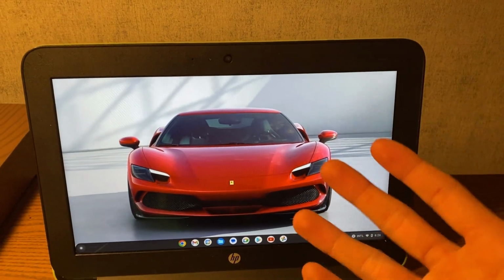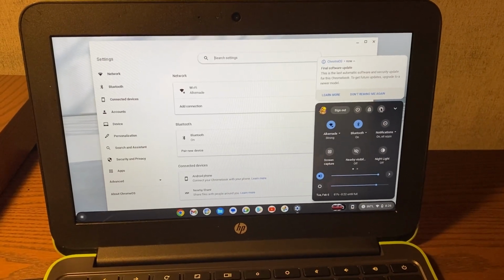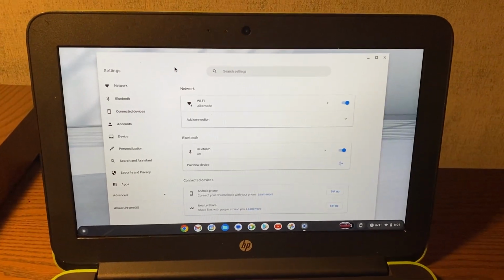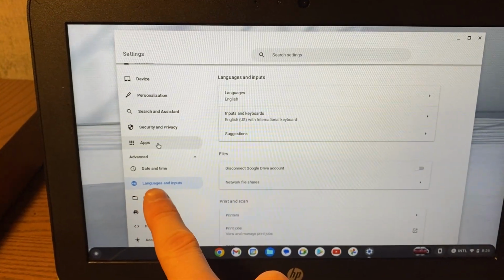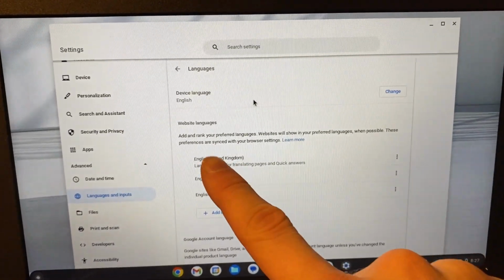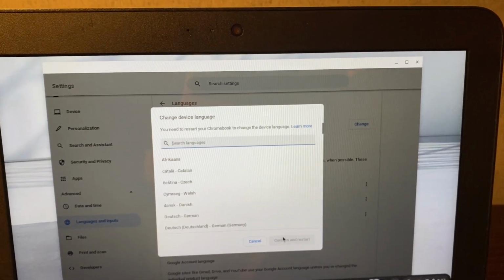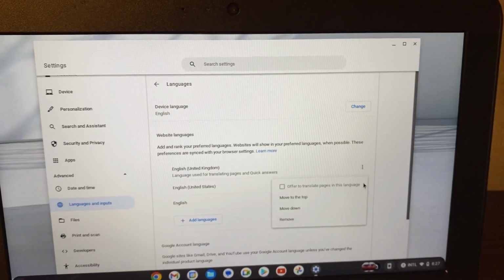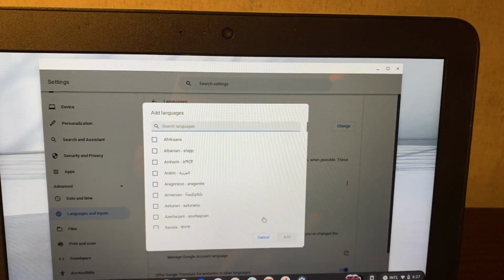How To Change Language On ANY Chromebook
In this user-friendly tutorial, I'll walk you through the simple steps to change the language on any Chromebook, allowing you to customize your device to your preferred language and region settings. Whether you're multilingual or prefer using your native language, adjusting the language settings on your Chromebook is quick and easy. Follow along as I guide you through the process of changing the language settings on your Chromebook.

🌐 What You'll Learn:

Accessing the settings menu on your Chromebook.
Navigating to the "Advanced" or "Language and input" section.
Selecting your preferred language from the available options.
Adjusting regional settings such as date and time format, currency, and measurement units.
Applying the changes and restarting your Chromebook to finalize the language switch.
By following these straightforward steps, you'll be able to change the language on any Chromebook and enjoy a more personalized computing experience.